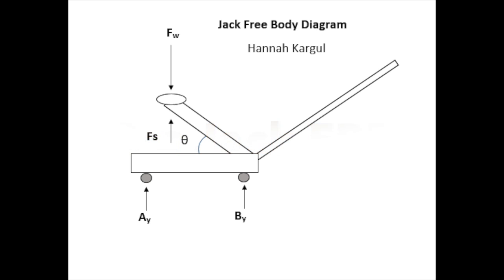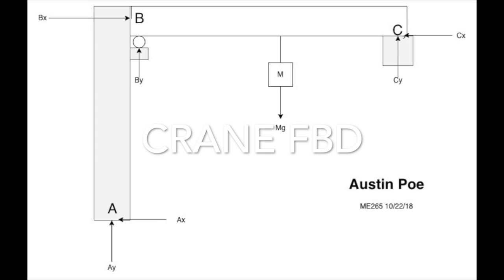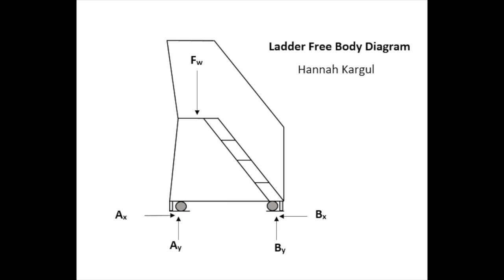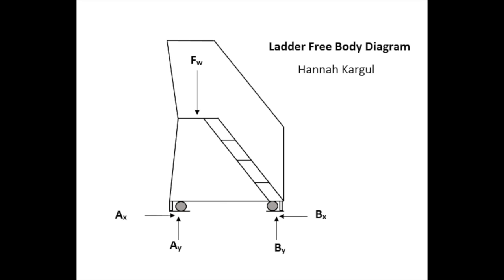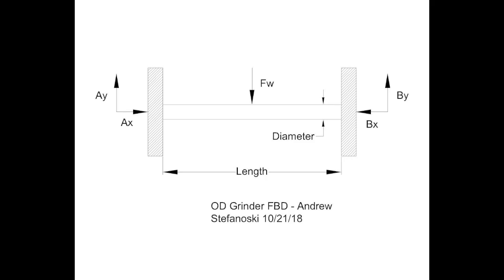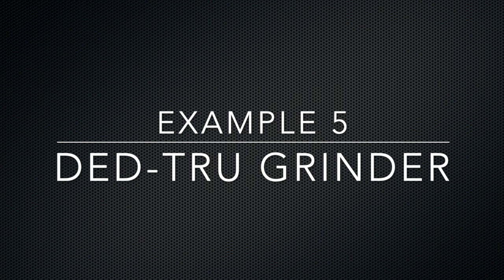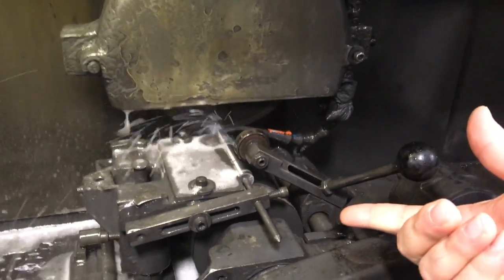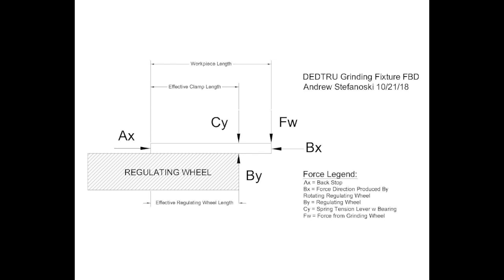ME265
This video is about ME265